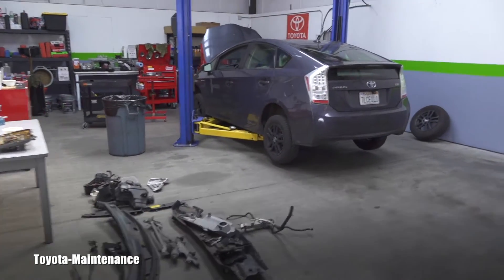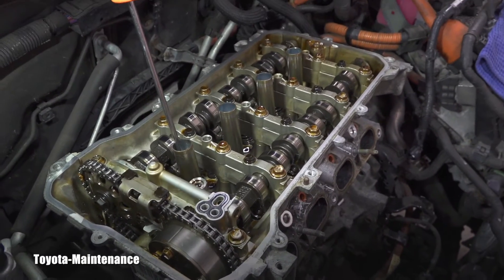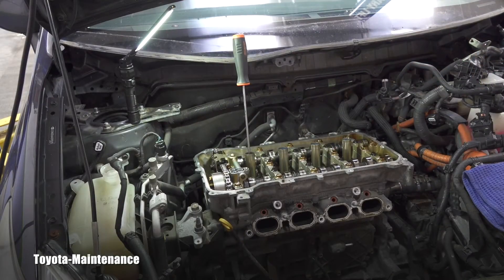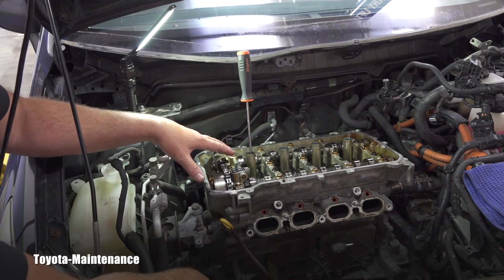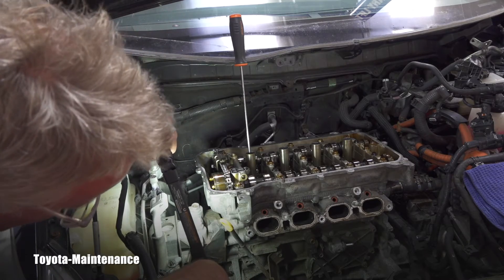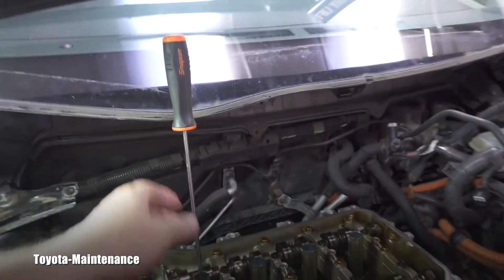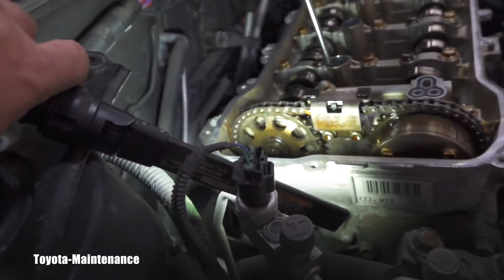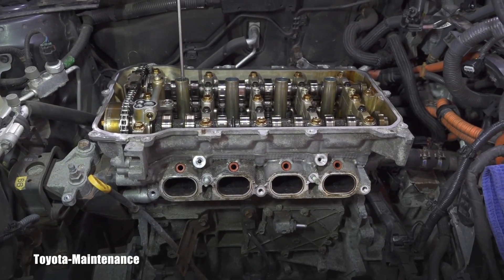How to set TDC on 4 cylinder engine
TDC - Top Dead Center, shown on Toyota 2ZR-FXE Engine